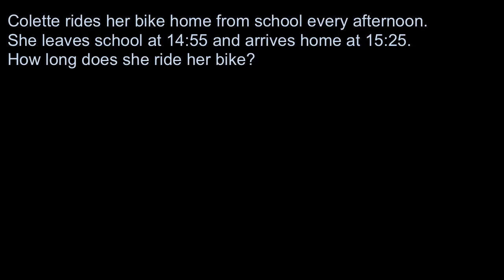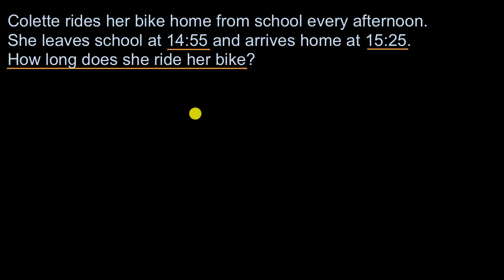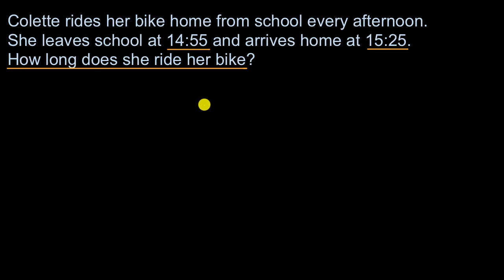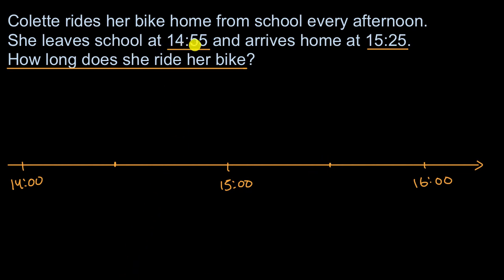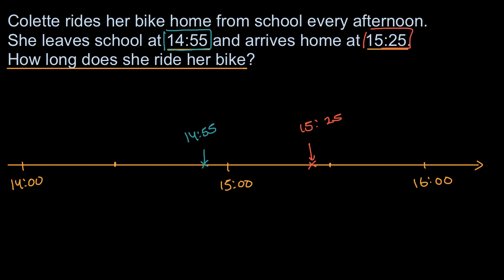Length of a trip in 24 hour time | Math | Khan Academy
Sal determines how long a trip took using 24 hour time.